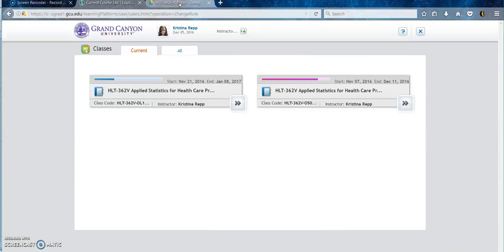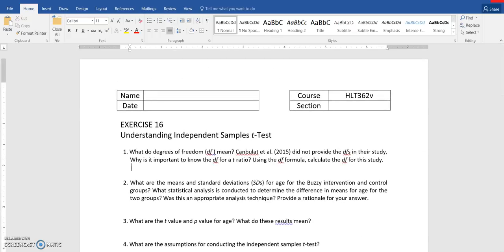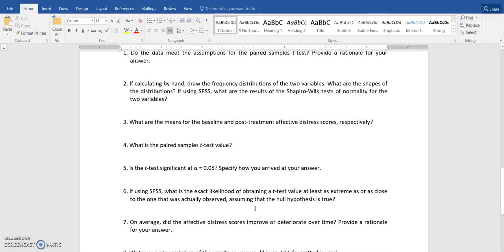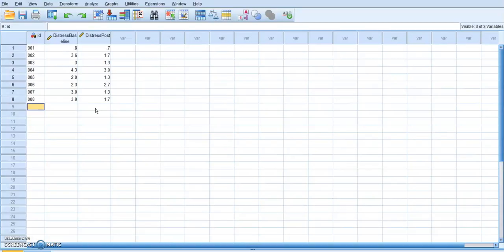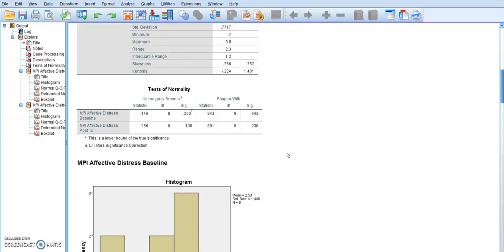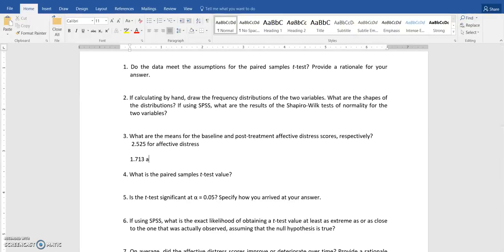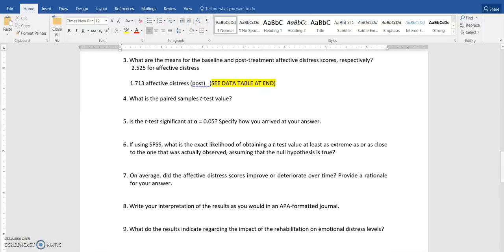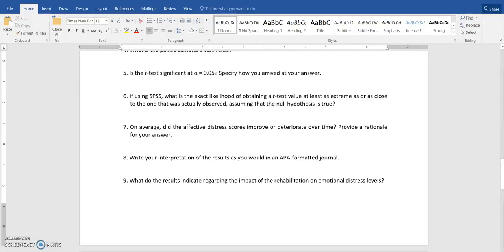Module 3 Exercise 32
Module 3 Exercise 32 using SPSS